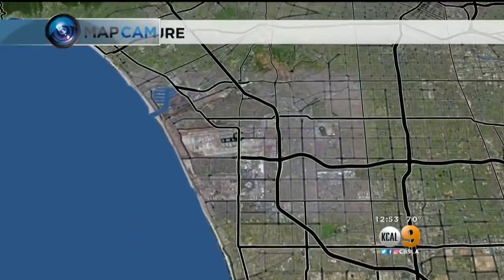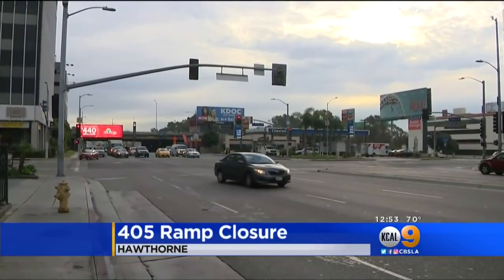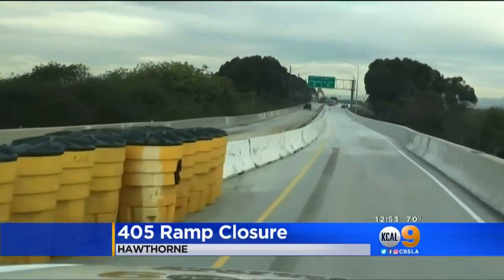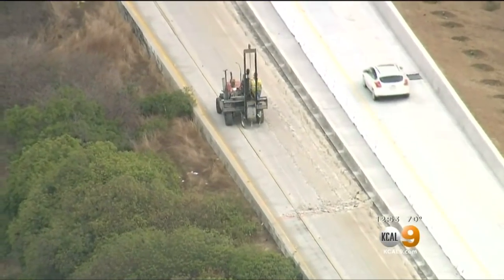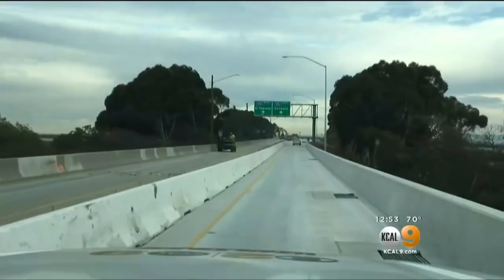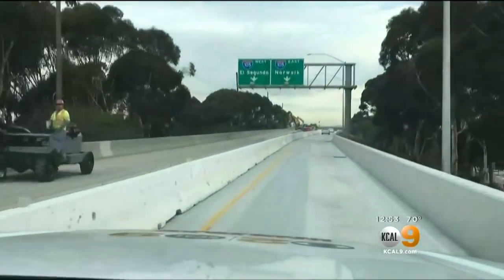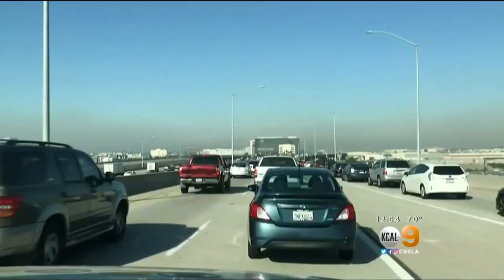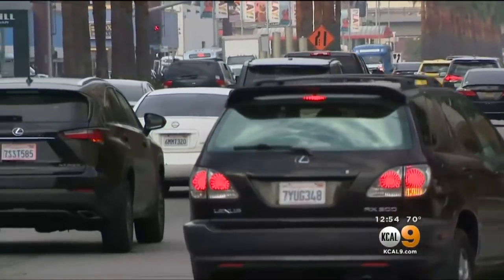4-Month Closure On Key 405 Freeway Transition To LAX Begins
The ramp from the northbound 405 to the westbound 105 will be closed for road work till the end of April. Kandiss Crone reports.